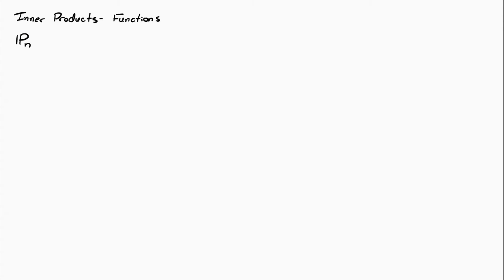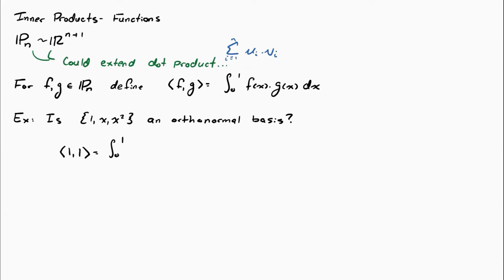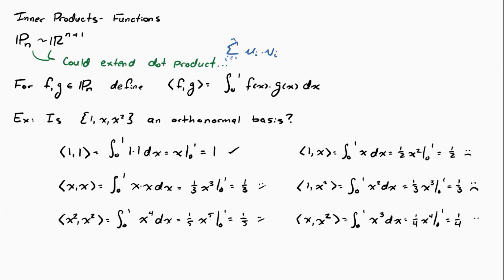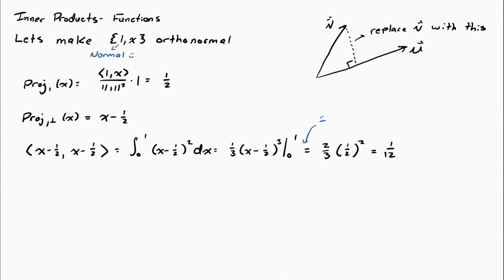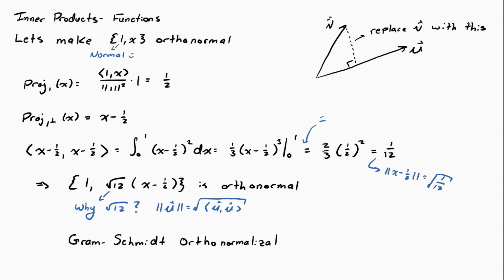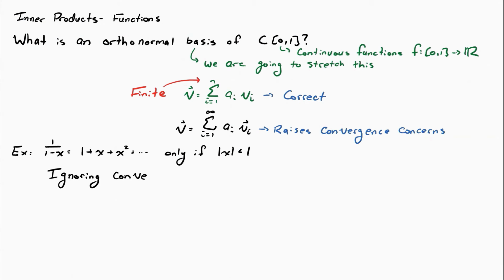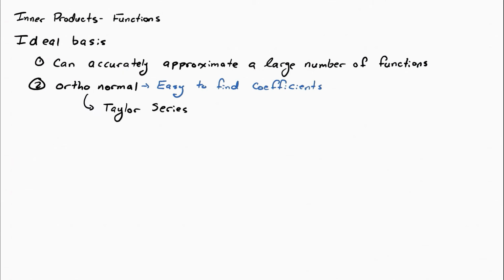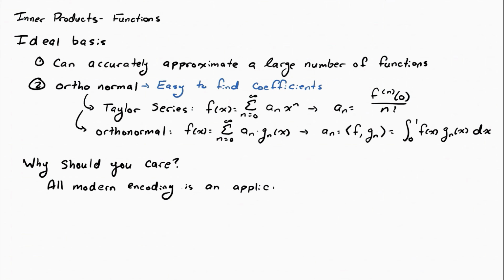Inner Products - Functions